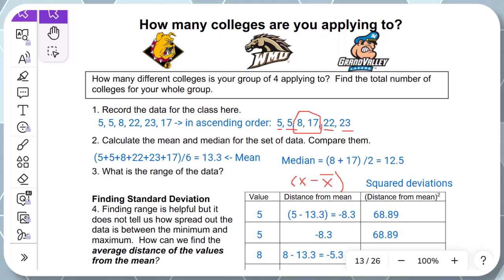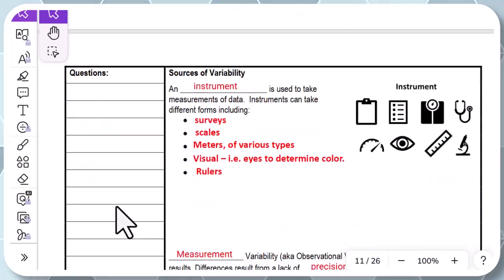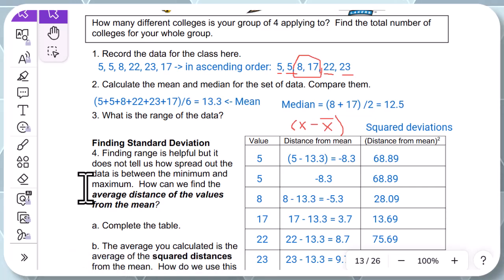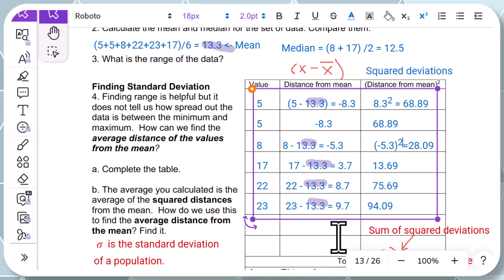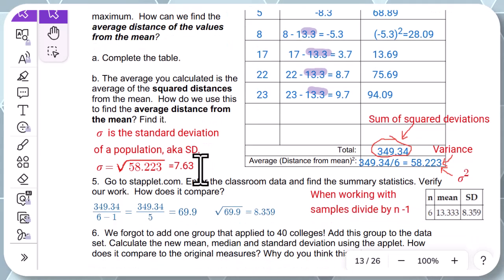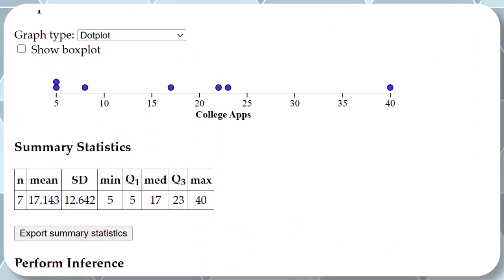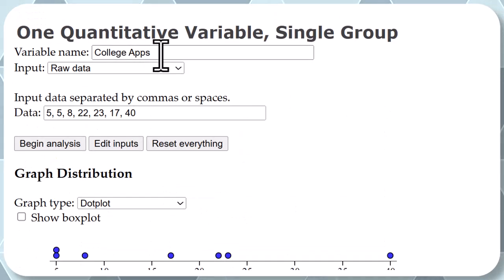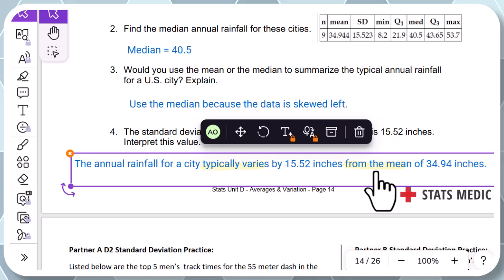Stat D2 Standard Deviation Activity